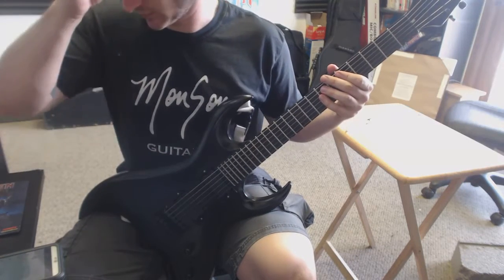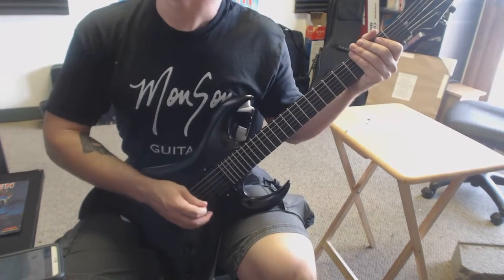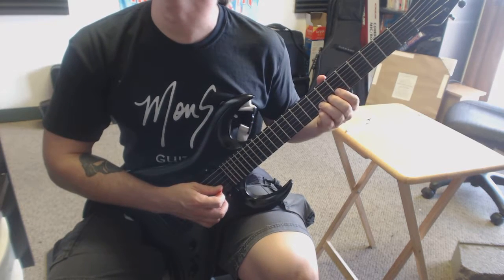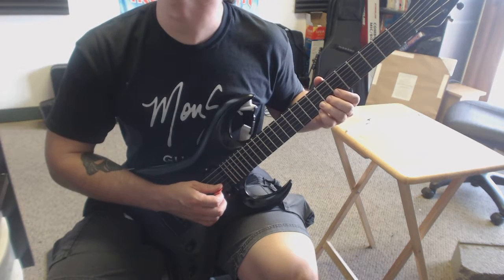Don K Video Recap 7 3 16